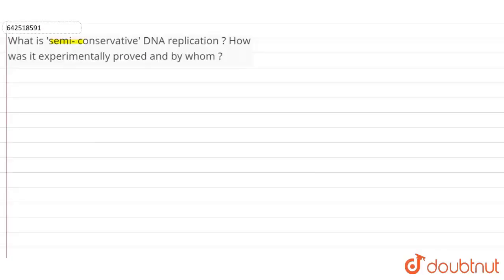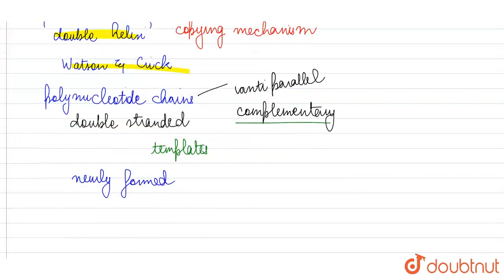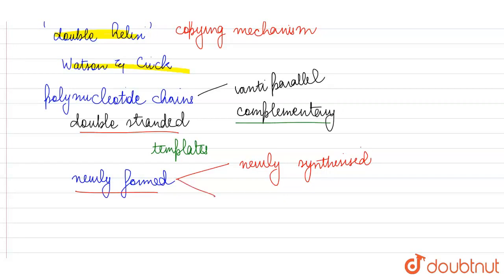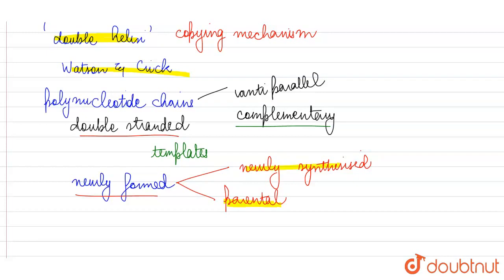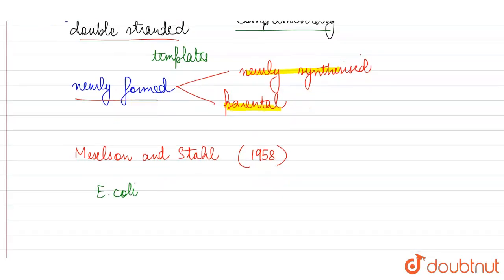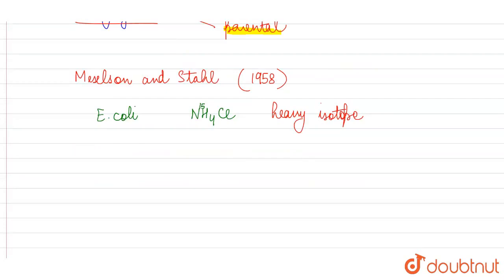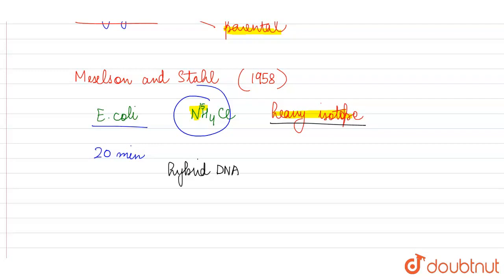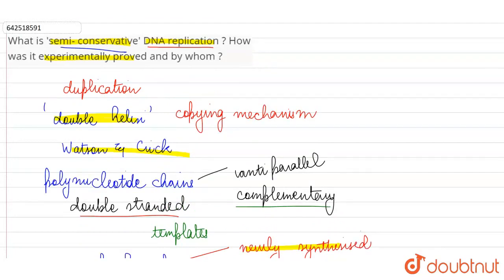What is \'semi- conservative\' DNA replication? How was it experimentally proved and by whom ? ...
Class: 12
Subject: BIOLOGY
Chapter: XII BOARDS
Board:CBSE

👉 Have Any Query? Ask Us.